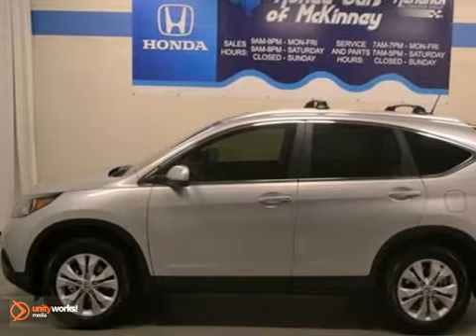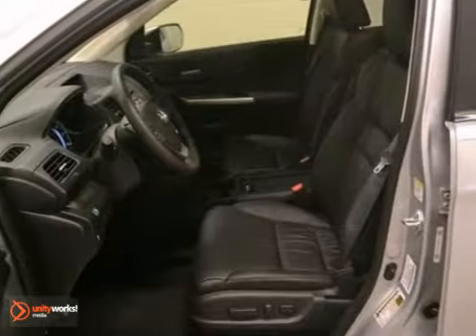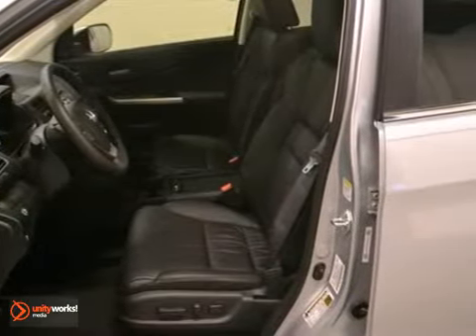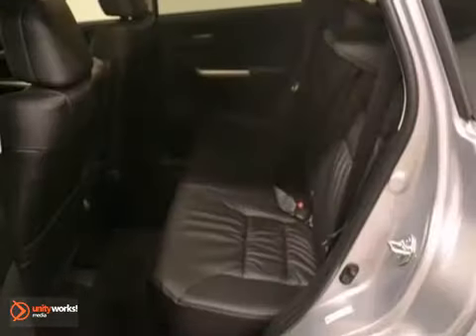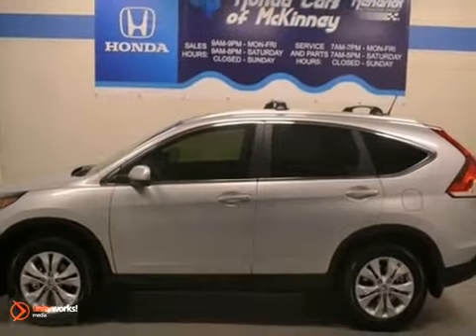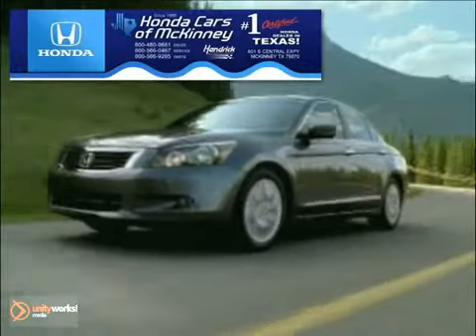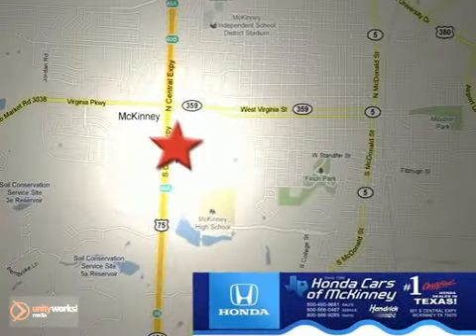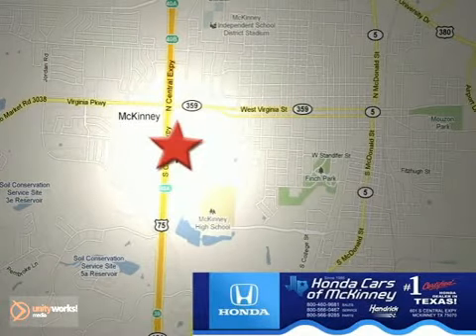2013 Honda CR-V DL004120 in Dallas TX McKinney, TX - SOLD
SOLD - If you are looking for real value on a great new car, Honda Cars Of McKinney invites you to call and make an appointment to view this 2013 Honda CR-V, stock# DL004120. We are conveniently located near Dallas TX McKinney, TX and known for our great selection, reliability and quality. Call to take a look at this 2013 Honda CR-V today.

601 S Central Expy
Dallas TX McKinney TX, 75070